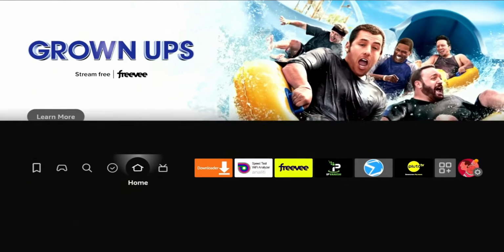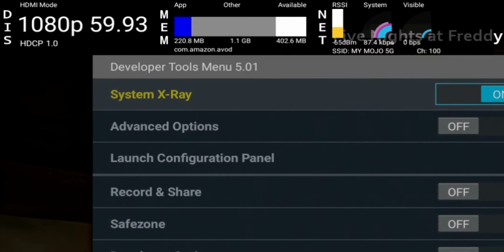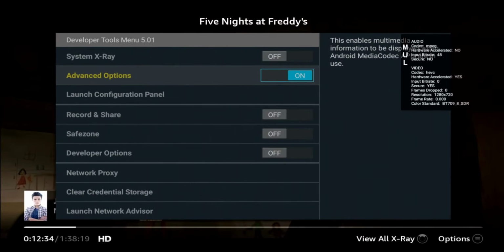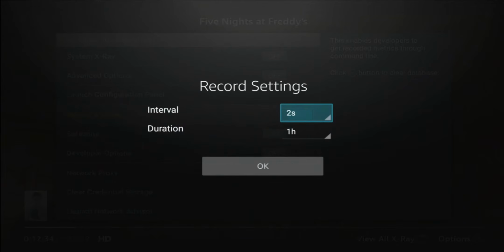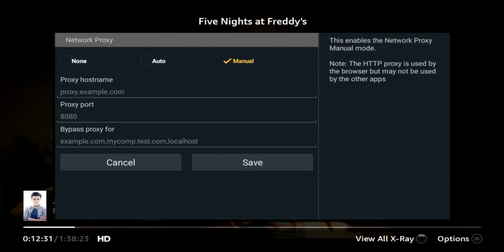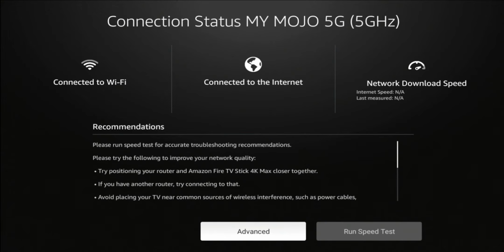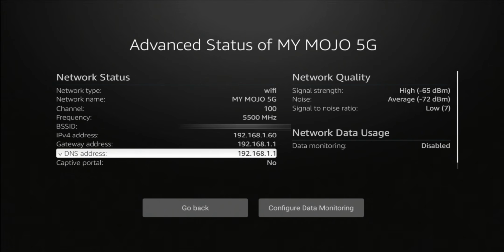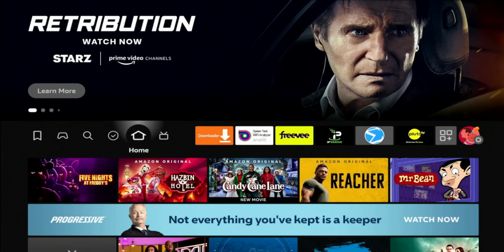Secret Firestick Menu: Explore More Developer Menus On Your Fire TV That You Never Knew Existed!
Secret Firestick Menus: Explore the Untapped Fire TV Menus You Never Knew Existed!